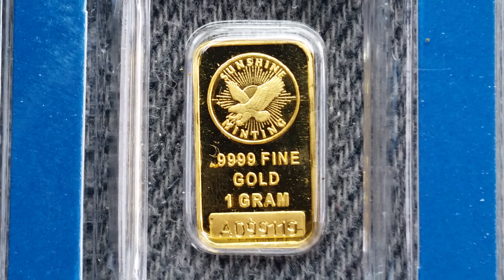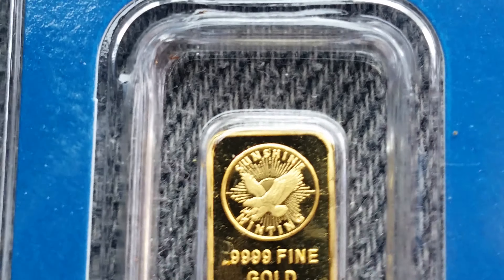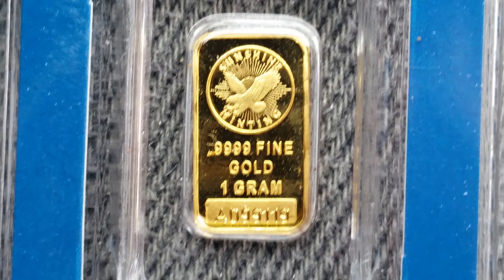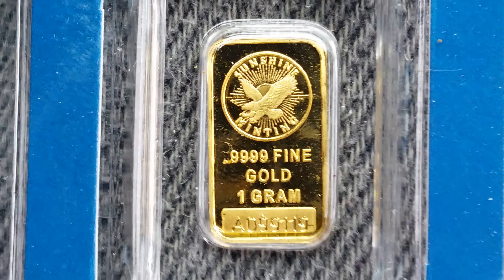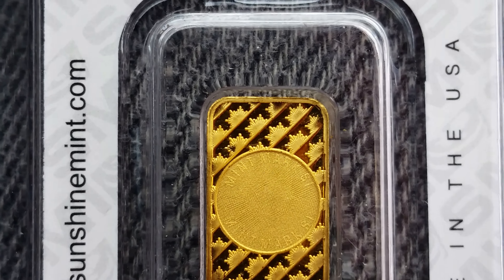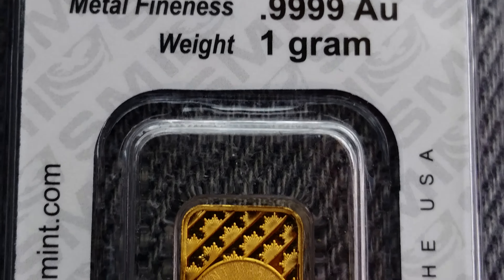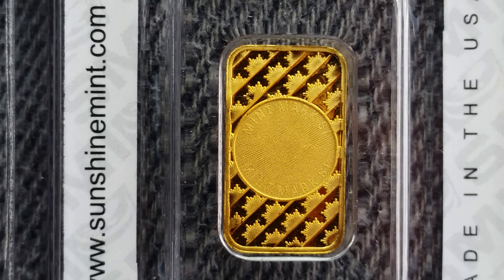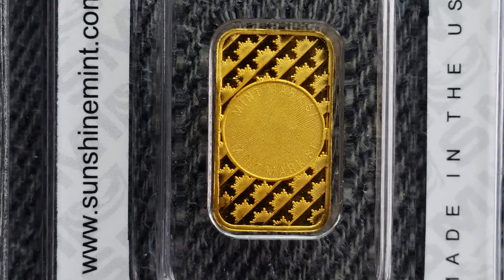A 1 GRAM GOLD BAR!!